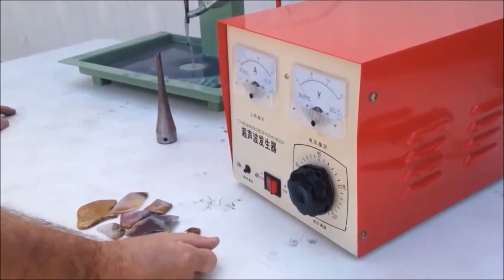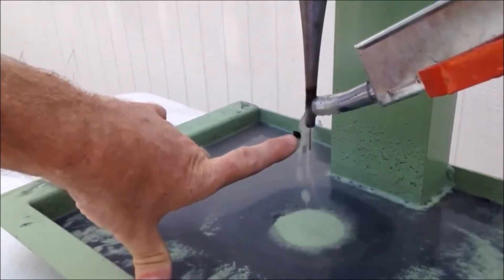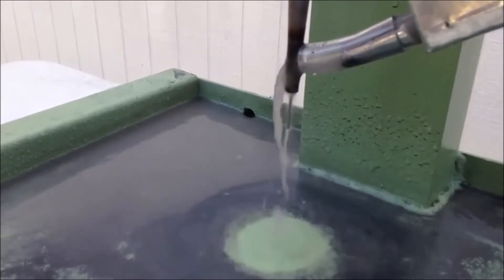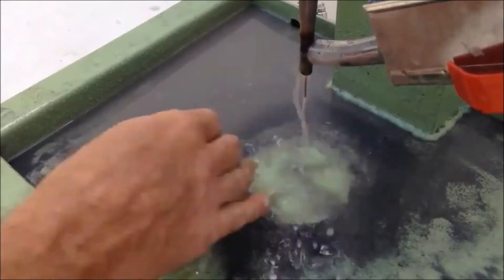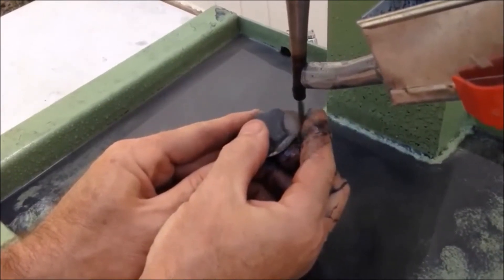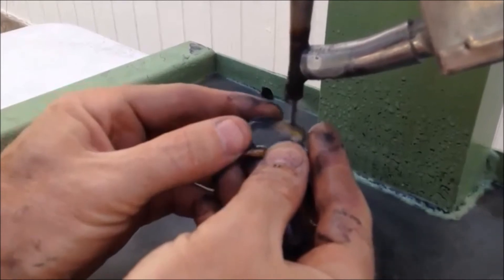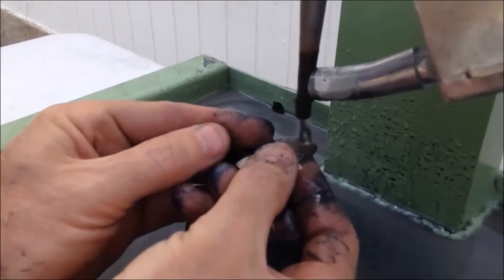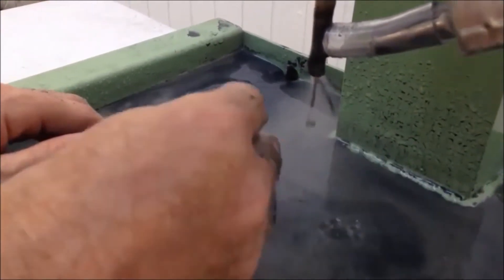Highland Park Ultrasonic Drill Operation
Showing you the basics of the Highland Park Ultrasonic Drill operation.